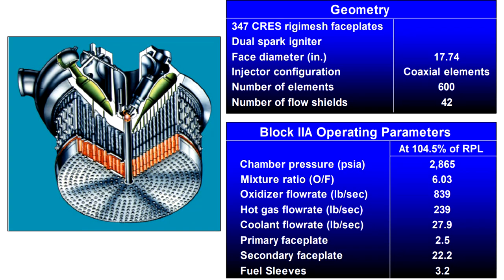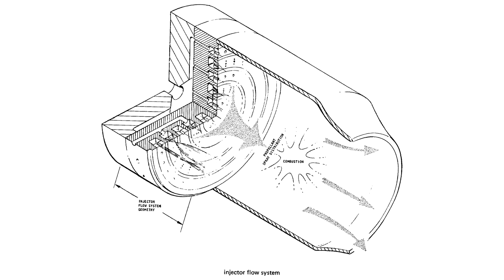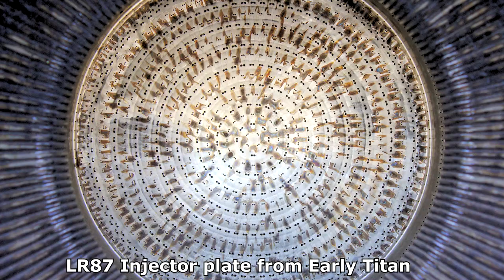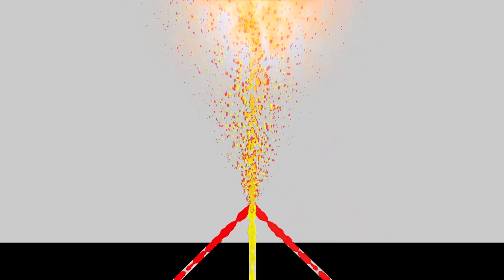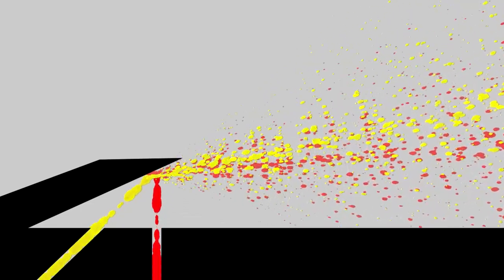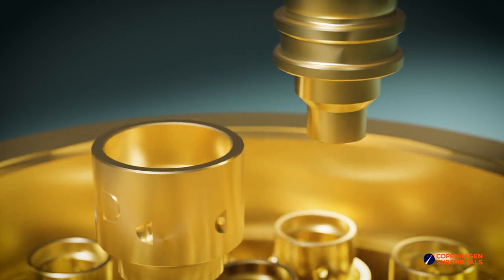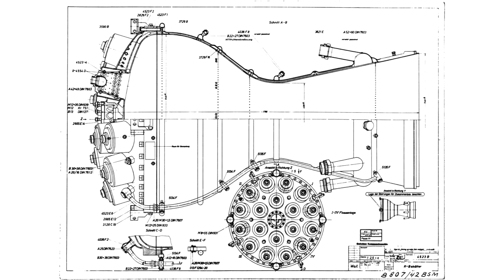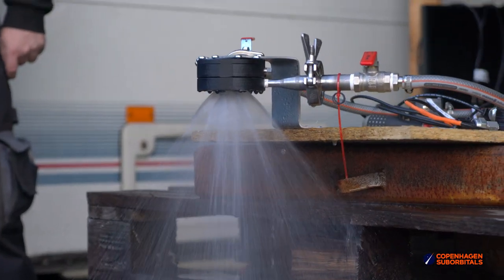Rocket Fuel Injectors - Things Kerbal Space Program Doesn't Teach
Rocket Propellent Injectors are critical parts of the engine design, they take the propellents and mix them so that they can quickly burn in the combustion chamber. Injectors can make or (literally) break a rocket design, and over the years we've seen rocket engines move from injector plate designs to more efficient options as engineers have come to understand what works well.

Thanks to Copenhagen Suborbitals for sharing some video of their injectors being tested, I hope get get to see some more flights with these: